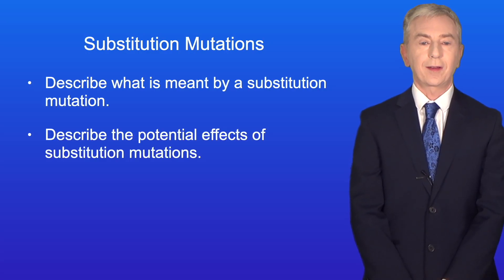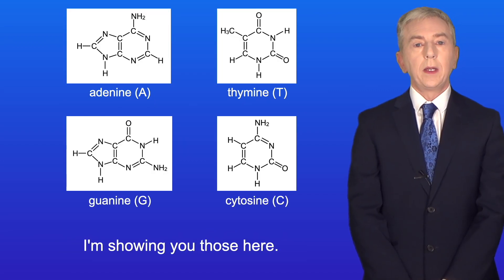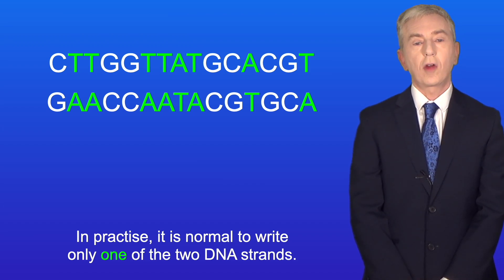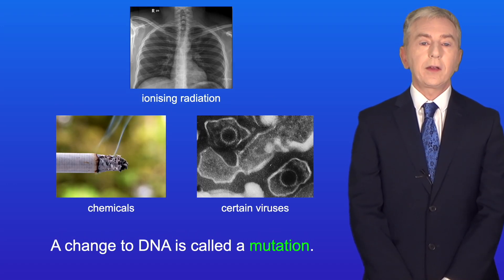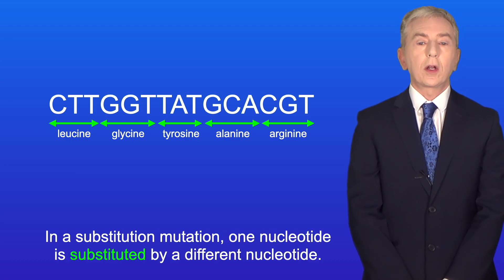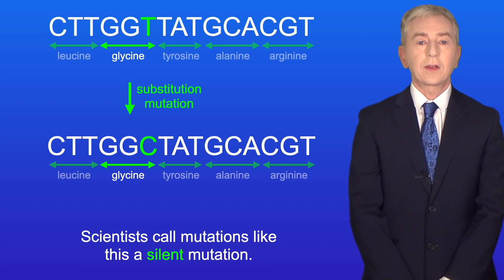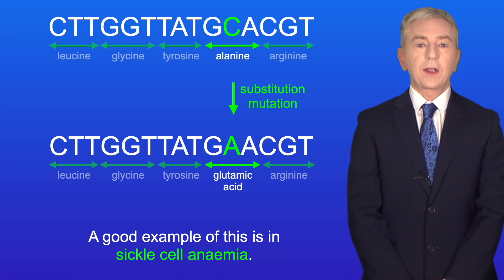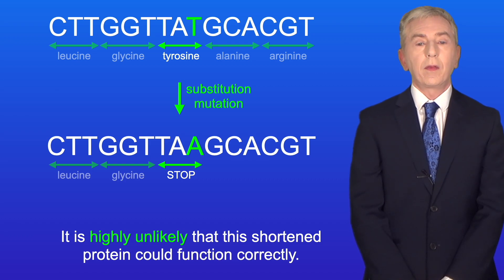A Level Biology Revision (Year 13) "Substitution Mutations"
In this video, we look at substitution mutations. First we look at how changes to DNA can take place, including the role of mutagens. We then look at what is meant by a substitution mutation. We explore how substitution mutations can be silent, due to the degenerate nature of the genetic code. We then explore how substitution mutations can affect the structure of an encoded protein either by changing an amino acid or introducing a stop codon.

Image credits:

brian0918, Public domain, via Wikimedia Commons

Hbf878, CC0, via Wikimedia Commons